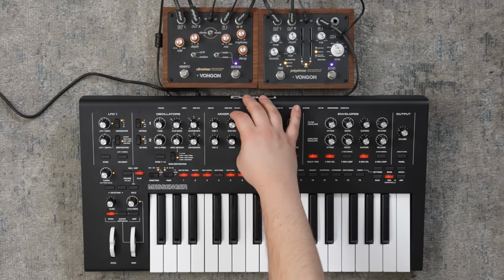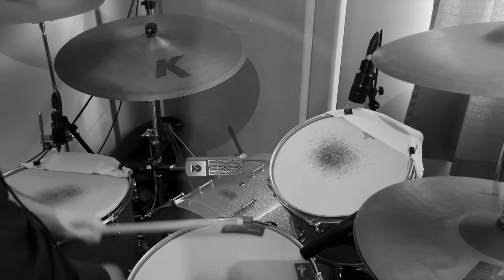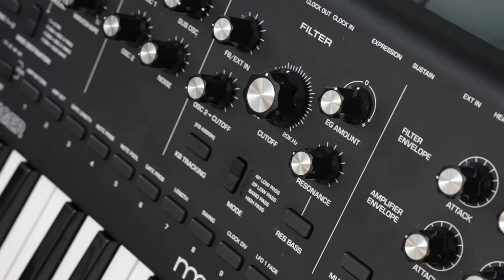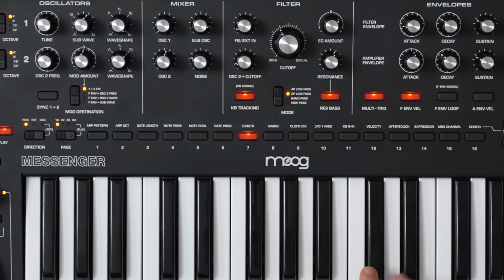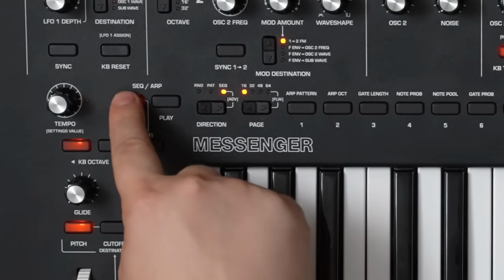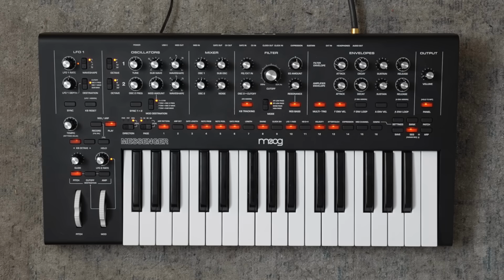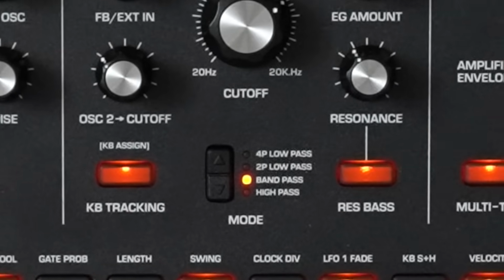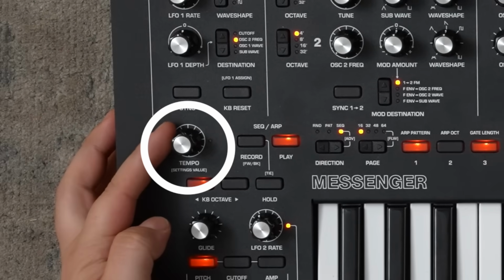Moog Messenger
Moog Messenger x Emily Hopkins

TIMESTAMPS:
00:00 - 01:29 Intro
01:30 - 02:42 Bass
02:43 - 08:10 How it works
08:11 - 08:55 CV
08:56 - Sequencer Track